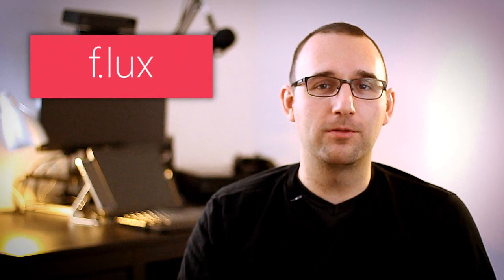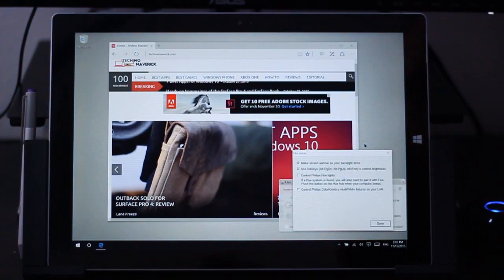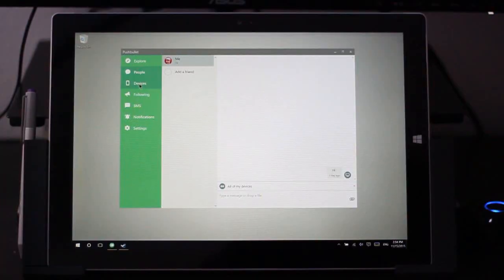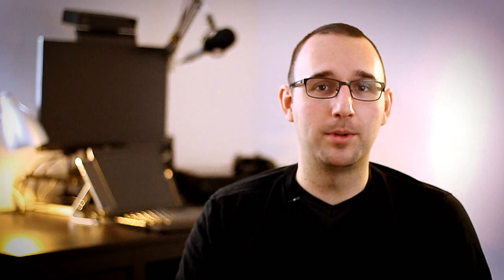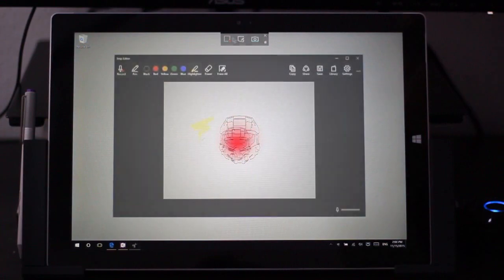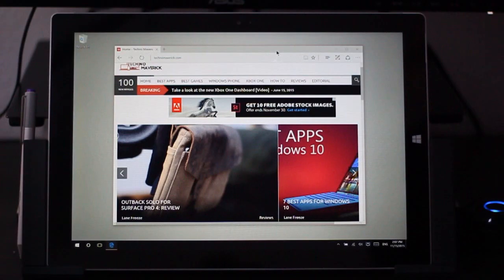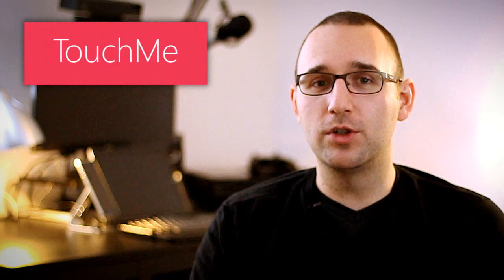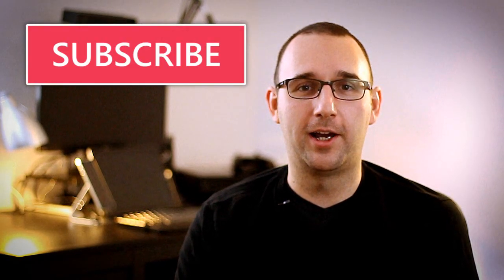5 Incredibly Useful Desktop Apps for Windows 10!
Take a look at these 5 incredible utility apps for Windows 10. These are some of the best apps for the Surface Book and Surface Pro 4 as well.